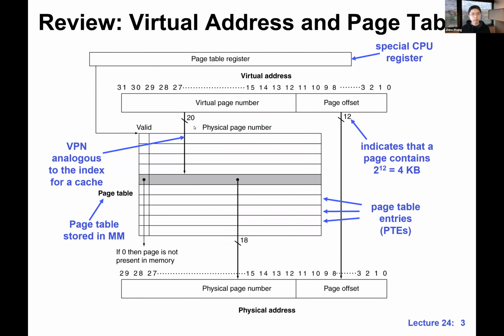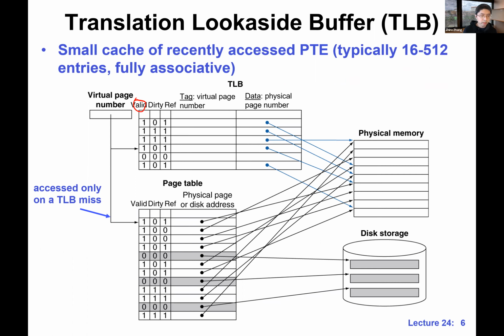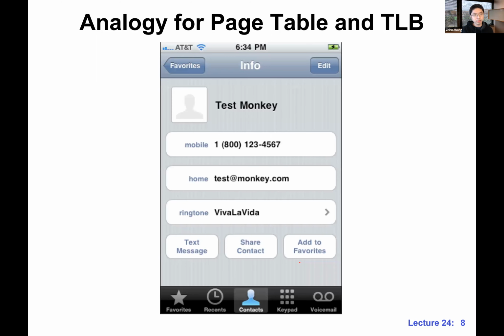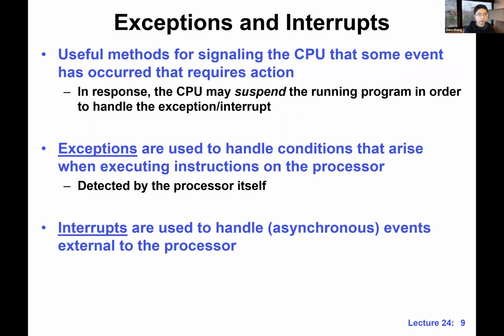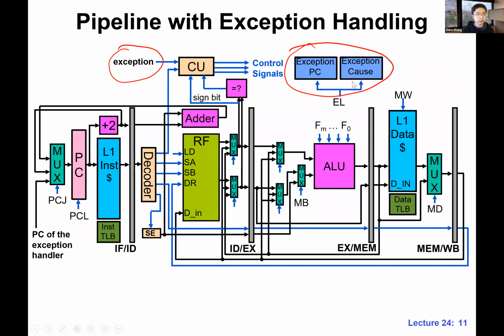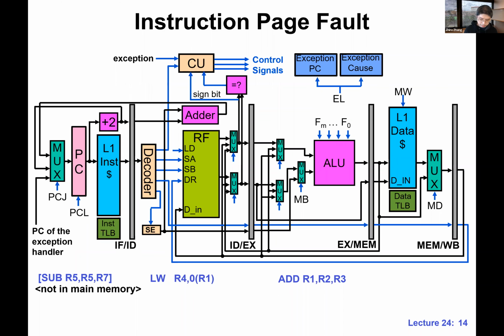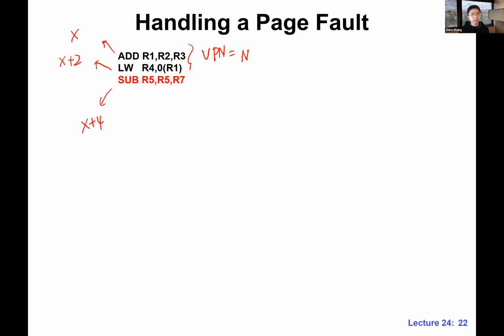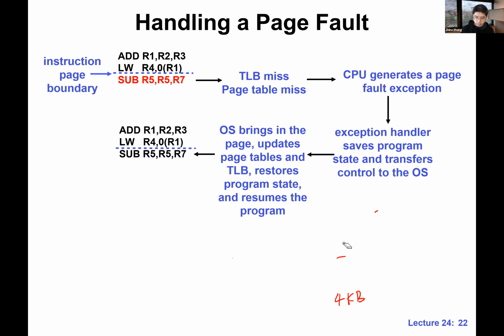ECE2300 SP21 @ Cornell || Exceptions; Input:Output || Lecture 24a